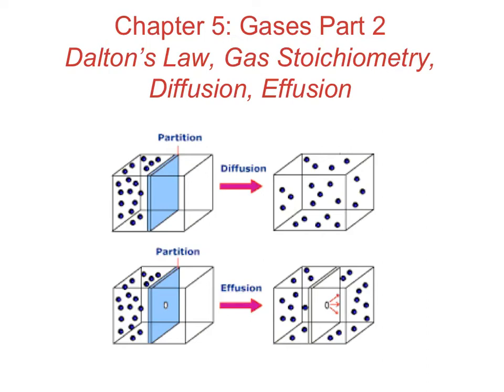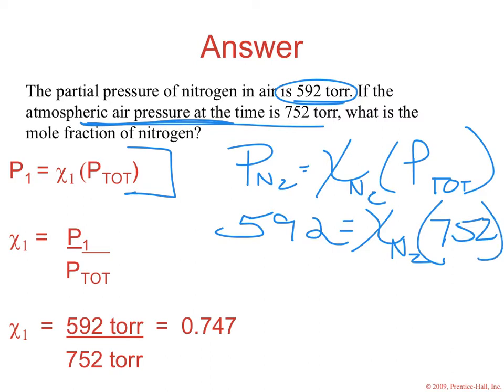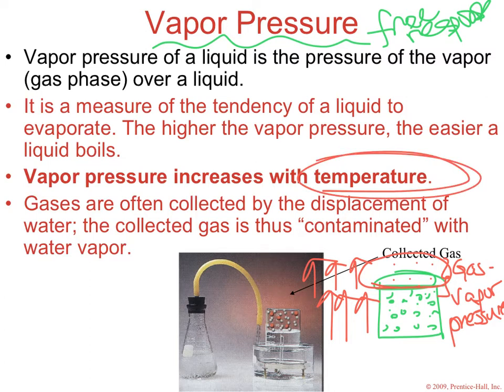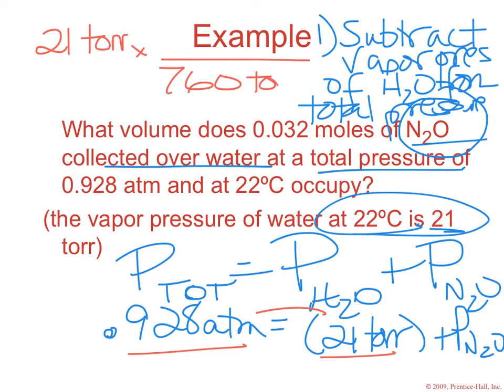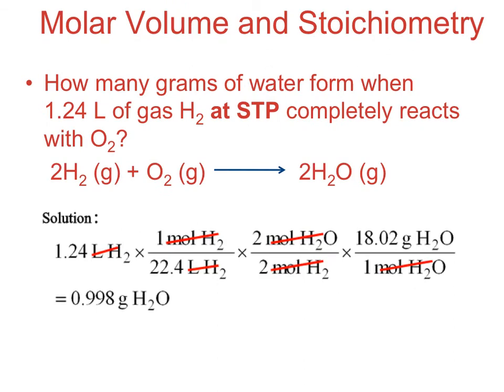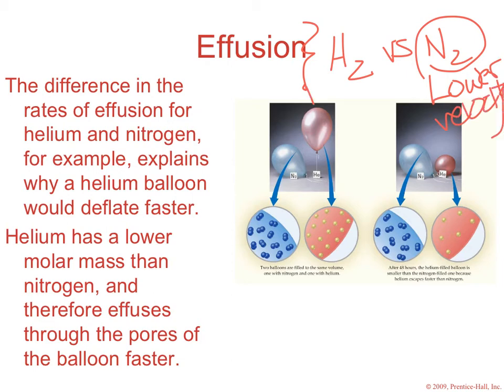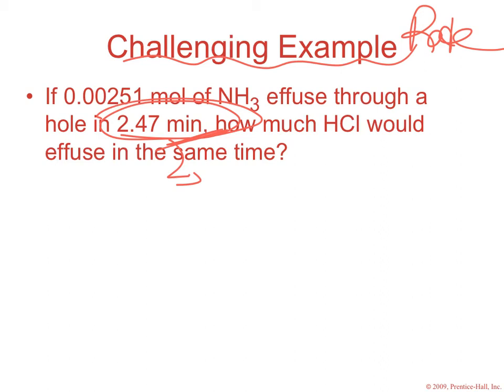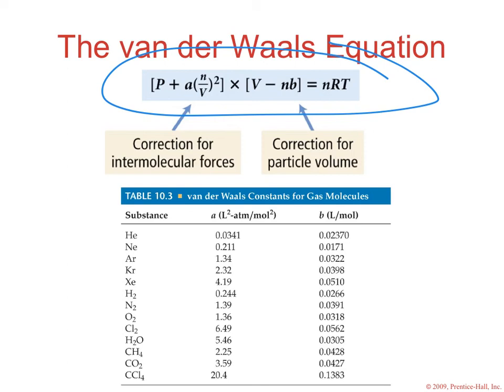Dalton's Law, Effusion, and Diffusion